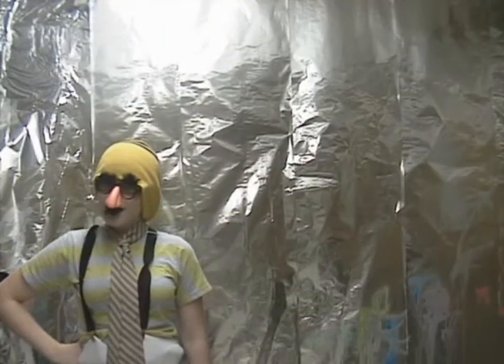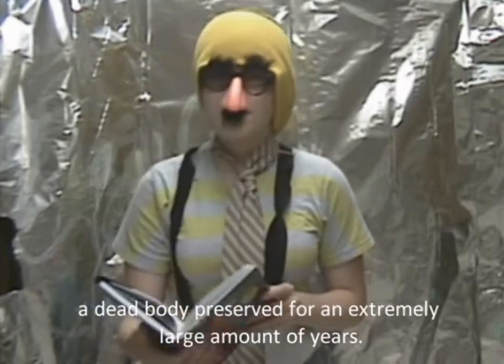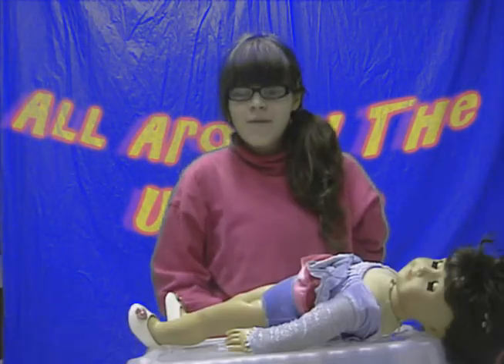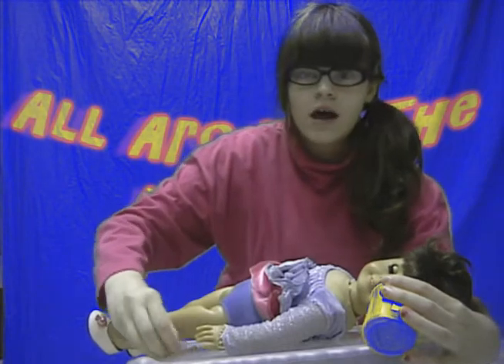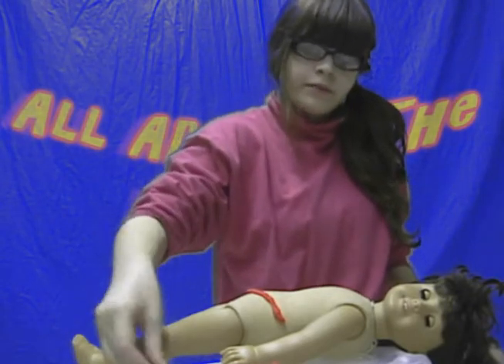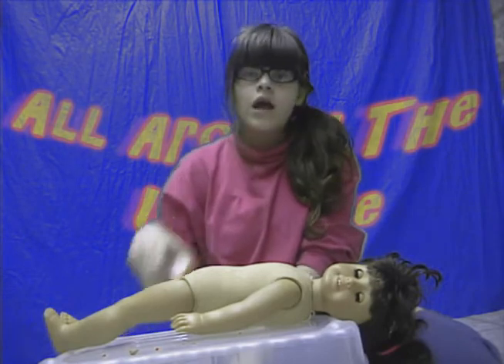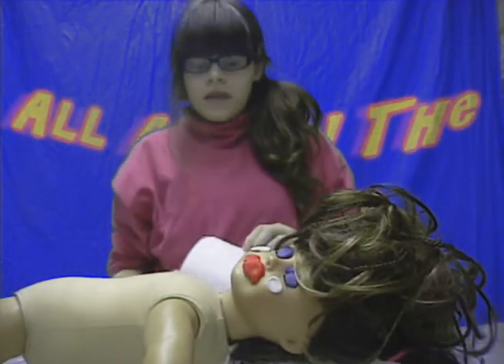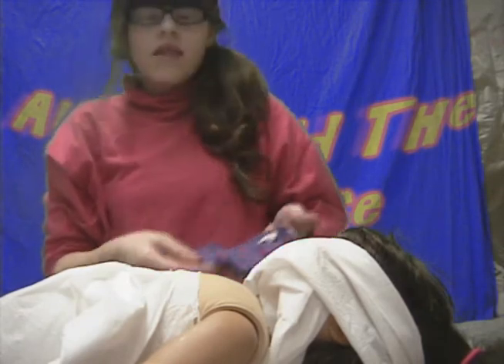All Around The Universe! Mummies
A social studies project about mummies I made.

It was the first time I ever used sony vegas, as well as a green screen (kinda, i did some work with my green screen in fifth grade but all i did was make a rocking horse thing invisible.) and my green screen is just a couple pieces of fabric.